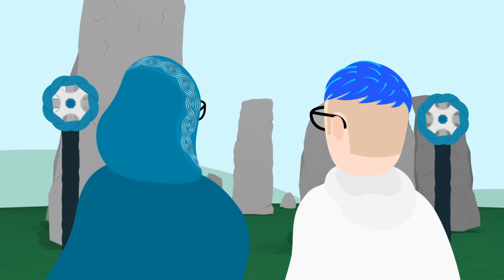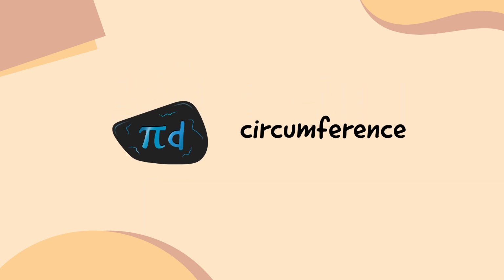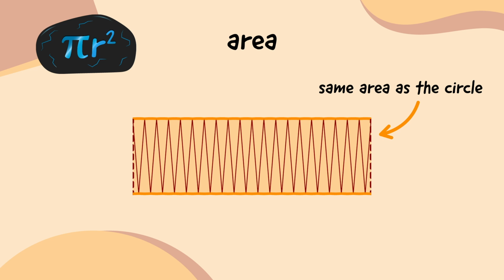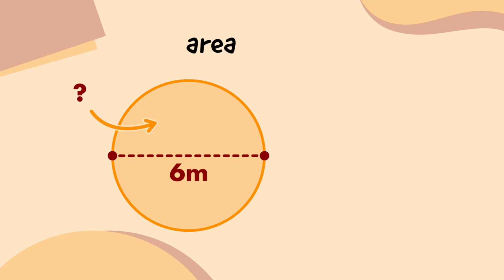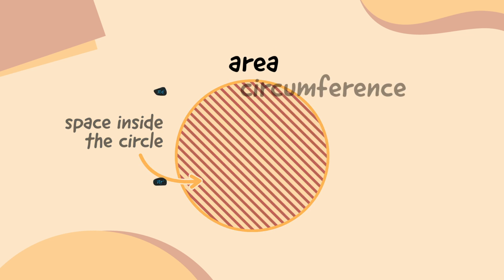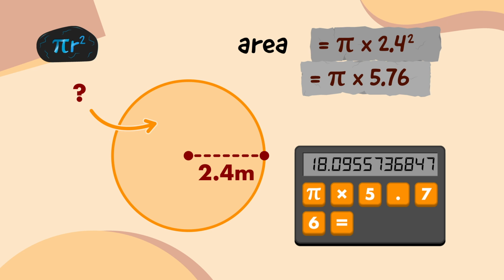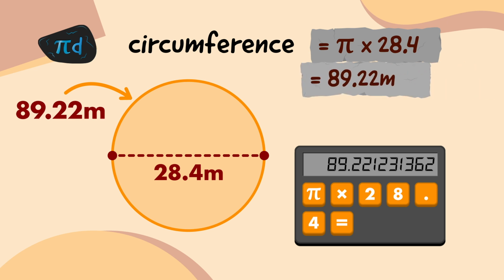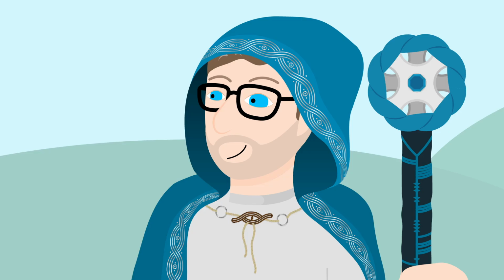Bring magical circles to life! | Measuring Circles | MATHS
Chris and Will are on a magical adventure as they try to complete ancient spells that will bring stone circles to life!

You’ll learn how to measure different parts of a circle, like the radius, diameter, circumference, and area. You’ll also get to meet a very special number called pi that connects the circumference and area together.

📝 If you want to keep practicing, download the worksheet, which includes the chance for you to uncover a magical spell and see a brand new stone circle come to life!

TIMESTAMPS
00:00 Intro
01:25 How can you measure a circle?
02:25 Why does the circumference = πd?
04:15 Why does the area = πr2?
06:17 Measuring the Stones of Eòlas
08:23 Chris reads the magical spell!
09:06 Reminder 1
09:38 Let’s play a GAME!
14:57 Chris reads the second magical spell!
15:41 Reminder 2
16:05 Outro

Guest/Consultant: Chris Smith
Gaelic Translation by DJ Smith and DI MacAulay